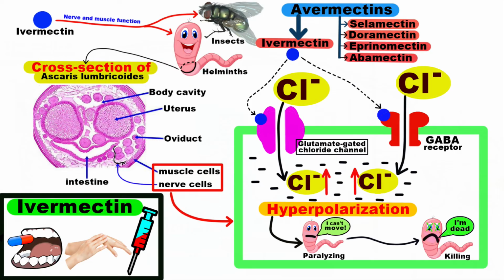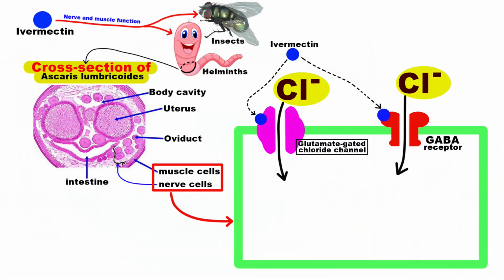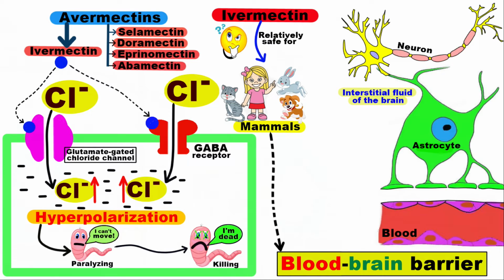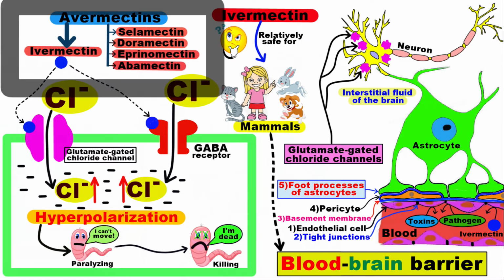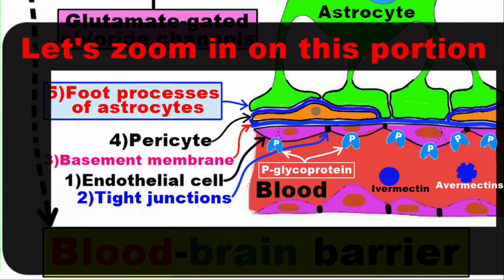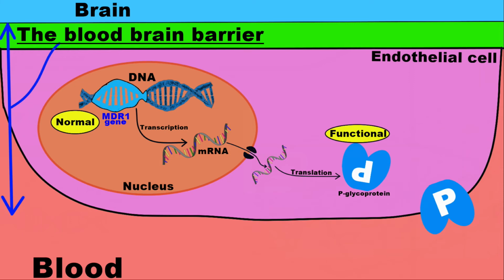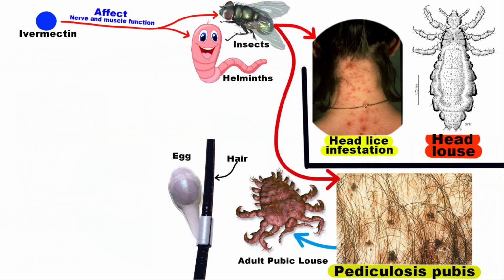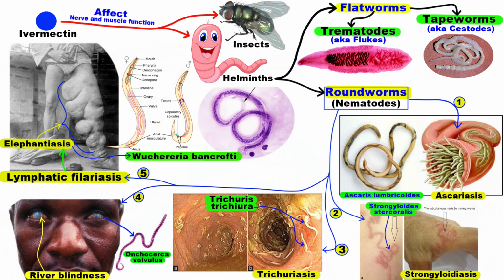Ivermectin- Mechanism of action; Indications; Toxicity (Antihelminthics/ Anthelmintics)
The content of the video:
Goals: (0:00)
Cross-section of Ascaris lumbricoides: (0:10)
Ivermectin- Mechanism of action : (0:35)
Ivermectin Analogs (Avermectins) : (1:15)
Ivermectin- Is it Toxic?: (1:36)
Ivermectin- Indications: (5:30)

In this video, we'll discuss the mechanism of action of ivermectin and its analogs.
Ivermectin belongs to the group of avermectins. Avermectins are a group of drugs that includes ivermectin, selamectin, doramectin, eprinomectin, and abamectin. They have the same mechanisms of action as ivermectin.
Ivermectin can be given by mouth, topically, or via injection.
To understand why ivermectin is relatively safe for mammals, meaning it doesn't paralyze and kill us too, we need to understand the concept and the structure of the blood-brain barrier.
The blood-brain barrier is the barrier between the cerebral capillary blood and the interstitial fluid of the brain. The blood-brain barrier is made up of capillary endothelial cells, with tight junctions between them, the basement membrane, pericytes embedded in the capillary basement membrane, and the foot processes of astrocytes. Now, I'll highlight the blood-brain barrier with this black rectangle.
It acts as a barrier between the bloodstream and the extracellular space of the brain, allowing only certain substances like water, oxygen, and small lipid-soluble substances to easily cross from the blood into the brain. This prevents toxins, pathogens, and other potentially dangerous substances like ivermectin for example, from crossing from the circulatory system into the brain.
Ivermectin is safe for mammals (at the normal therapeutic doses used to cure parasite infections) because mammalian glutamate-gated chloride channels only occur on the neurons located in the brain and spinal cord, in other words, on the neurons from the CNS. Ivermectin and avermectins, usually do not cross the blood-brain barrier due to the presence of the P-glycoprotein.
Now, let's zoom in on this portion. Here you can see the P-glycoprotein, located on the endothelial cells of the blood-brain barrier. The P-glycoprotein is one of the drug transporters that determine the uptake and efflux of a range of drugs. Ivermectin will get into the cell.
The P-glycoprotein pumps chemicals and possible toxins from the cell. In our case, the P-glycoprotein will pump the Ivermectin and Avermectins out of the cell, preventing their passage across the blood-brain barrier.
As a consequence, Ivermectin and Avermectins will not reach the receptors located on the neurons in the CNS. That's why Ivermectin is safe for mammals at therapeutic doses.
Now, let's zoom back in. I want to show you what happens at higher doses. If ivermectin and avermectins are given at high doses, the P-glycoprotein will not pump the Ivermectin and Avermectins out of the cell quickly enough. Crossing may become significant, in which case brain levels peak 2–5 hours after administration, and it can be very toxic. So, be careful with the dose.
Some examples of infections caused by insects, which can be treated with Ivermectin are: head lice infestation caused by the head louse, Pediculosis pubis caused by the pubic louse, and scabies caused by a mite called Sarcoptes scabiei, which is an arthropod, specifically an arachnid. Helminths are classified into roundworms, also known as nematodes, and flatworms. Flatworms are further classified into trematodes also known as flukes and tapeworms also known as cestodes. Some examples of infections caused by helminths, which can be treated with Ivermectin are: Ascariasis caused by Ascaris lumbricoides, Strongyloidiasis caused by Strongyloides stercoralis, Trichuriasis caused by Trichuris trichiura, River blindness caused by Onchocerca volvulus,  and Lymphatic filariasis, which can cause elephantiasis. Lymphatic filariasis is caused by filarial worms, which are highly specialized parasitic nematodes, for example, Wuchereria bancrofti.